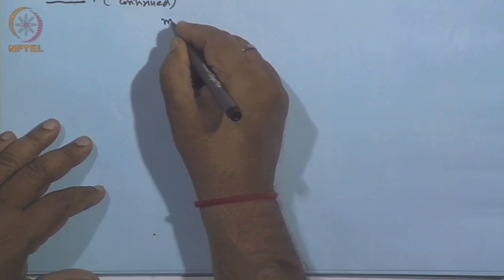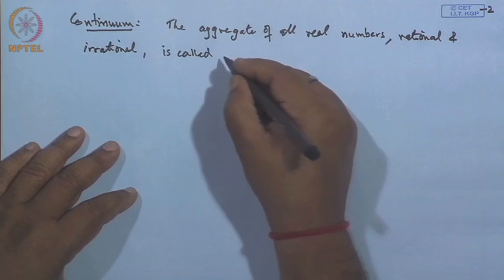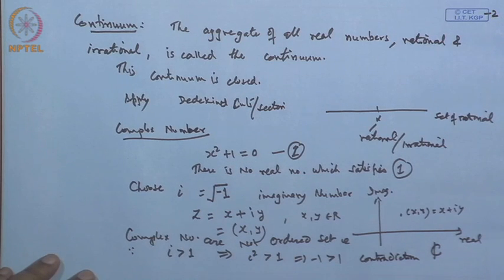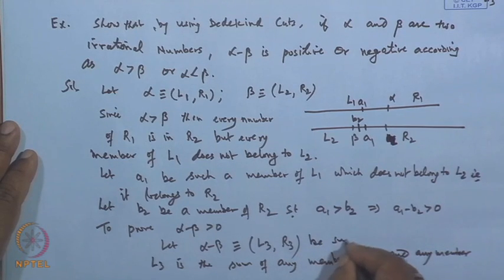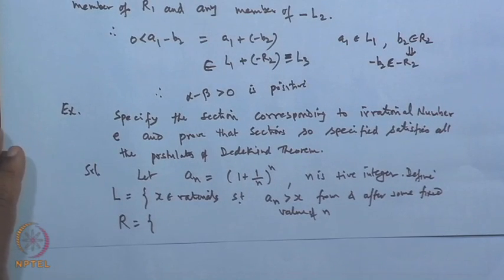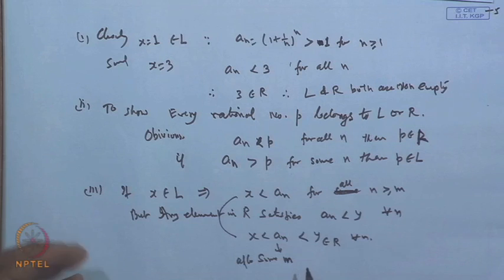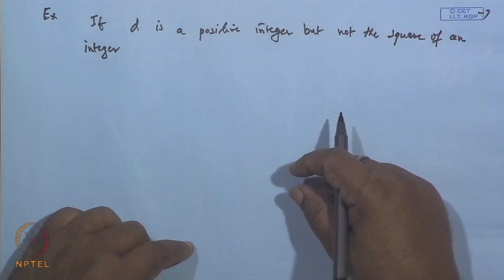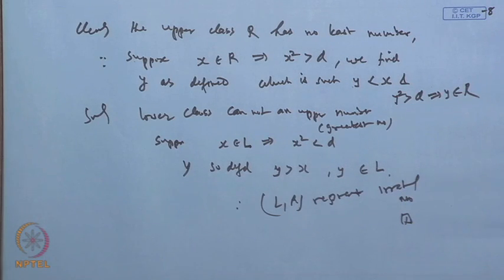Mod-03 Lec-04 Continuum and Exercises (Contd.)